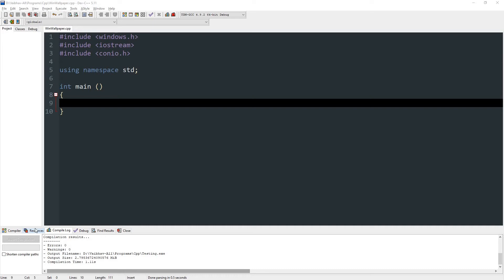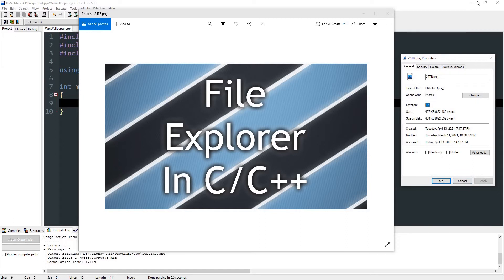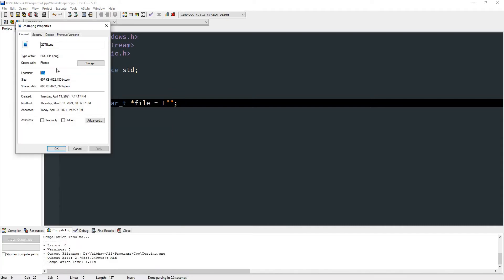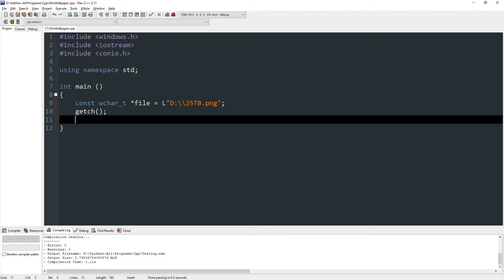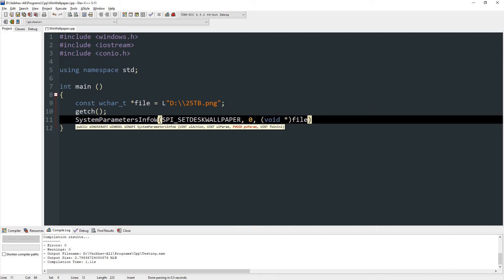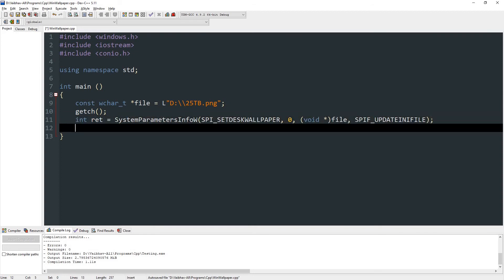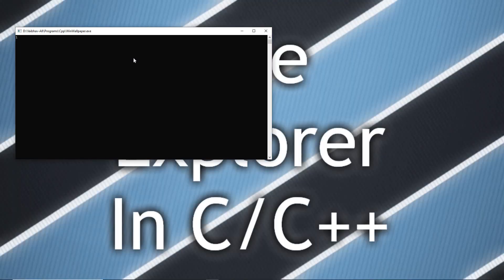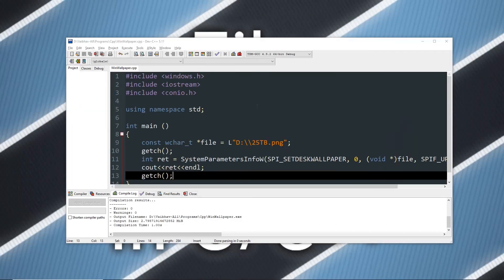How to change Windows Wallpaper with C/C++ | Easy Programming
What UP!! Programmers! Today I am gonna teach you How to change Windows Wallpaper with C/C++ Code!! You can use this to impress you friends or make a custom wallpaper scheduler or something CRAZY like that!!!